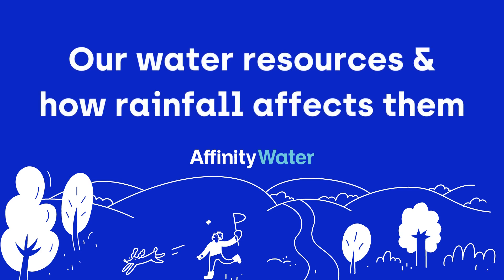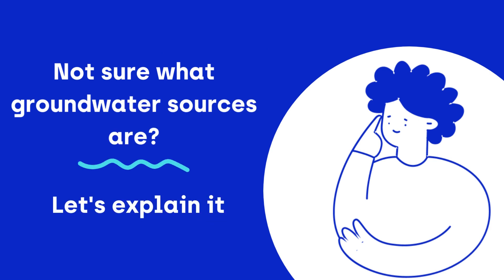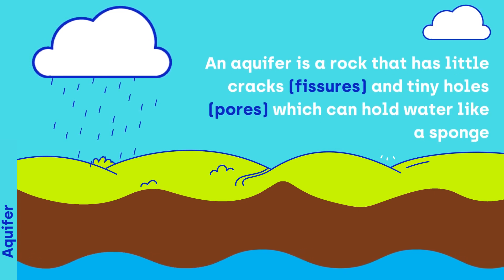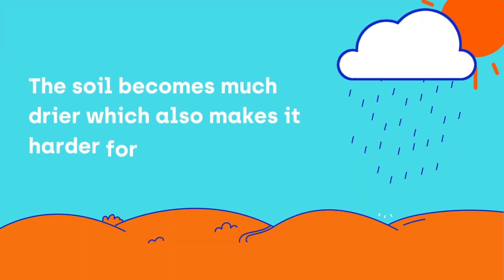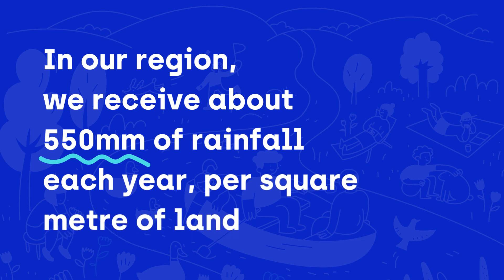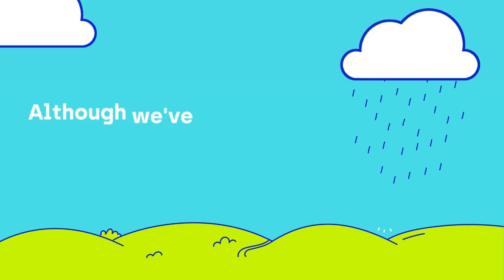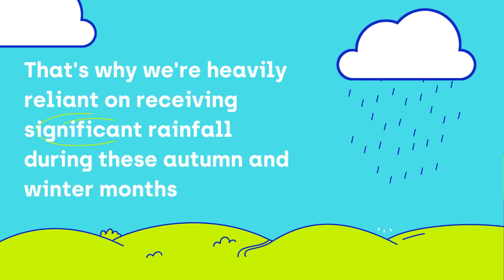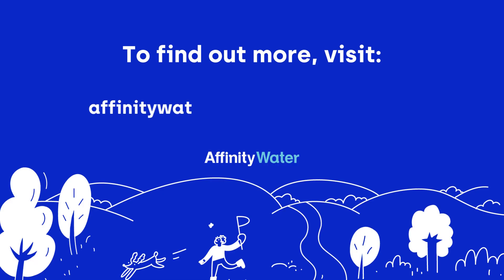Where your water comes from - Affinity Water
Water is part of our everyday life, you turn your tap on and it's there. But, do you know where your water comes from? From the clouds, to our production sites, right through to your taps. Dive into our "How Water Works" playlist to learn more about how we take care of your water for you.